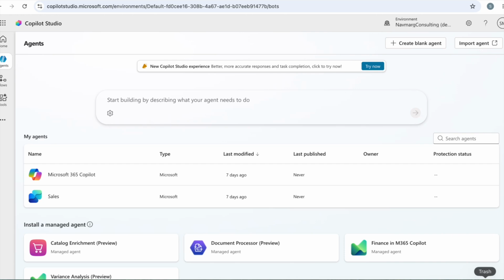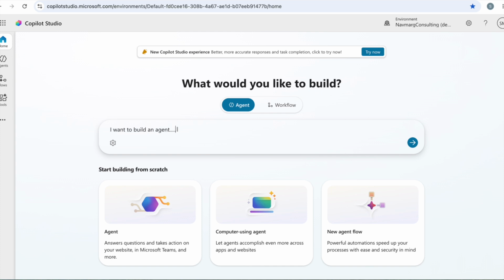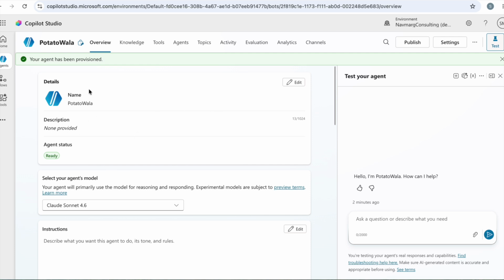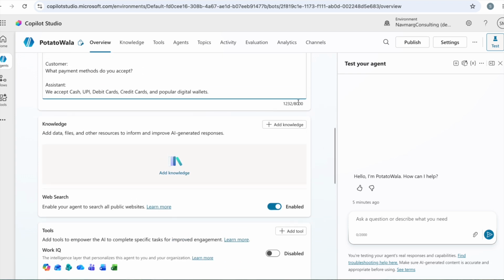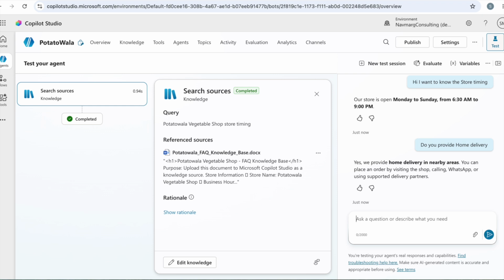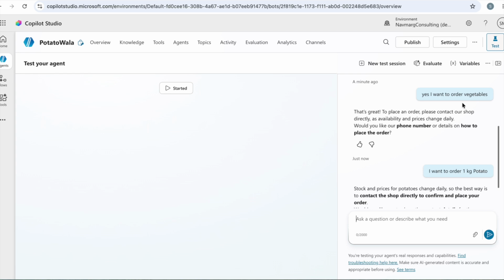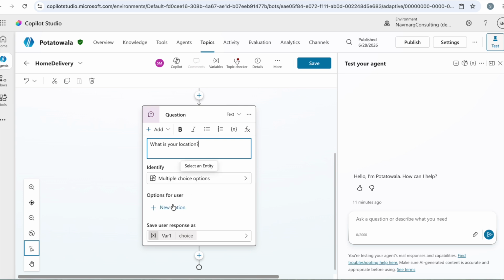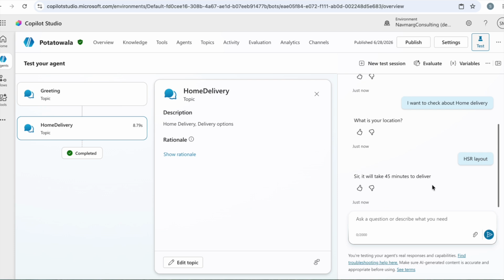Build Your Own AI Copilot Agent from Scratch | Agentic AI Series Part 1 | Copilot Studio Tutorial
🚀 Welcome to the first video in my Copilot AI & Agentic AI Tutorial Series!

In this beginner-friendly tutorial, you'll learn how to build your own AI Copilot Agent from scratch using Microsoft Copilot Studio—no prior experience required.

By the end of this video, you'll understand the fundamentals of Copilot Studio and create your first intelligent AI agent capable of responding to user queries through Topics.

📌 What you'll learn in this video:

Introduction to Microsoft Copilot Studio
Build your first Copilot AI Agent from scratch
Create and configure a Topic
Understand Topic Triggers
Design conversational flows
Test and troubleshoot your AI Agent

🎯 This series is designed for:

Business Users
Microsoft Power Platform Developers
IT Professionals
Project Managers
Solution Architects
Citizen Developers
Anyone interested in AI Agents and Agentic AI

🔥 In this Copilot AI & Agentic AI Series, we'll cover:
✅ Building advanced AI Agents
✅ Knowledge Sources
✅ Generative AI Features
✅ Power Automate Integration
✅ Microsoft 365 Integration
✅ Custom Actions
✅ Variables & Entities
✅ Autonomous Agents
✅ AI Automation

💬 Have questions? Leave them in the comments—I answer as many as I can!